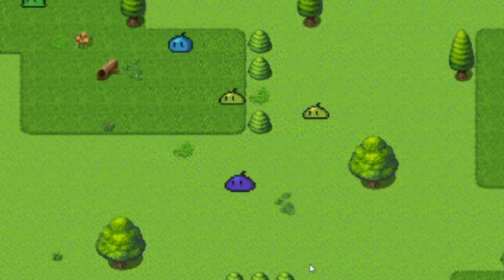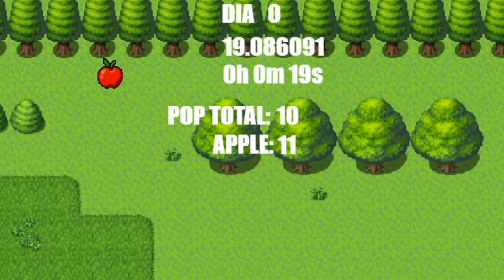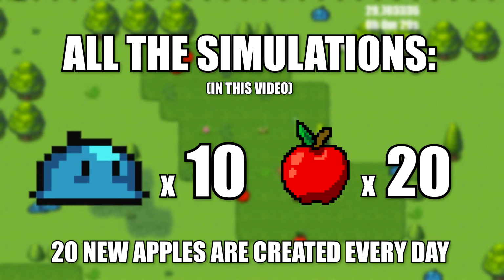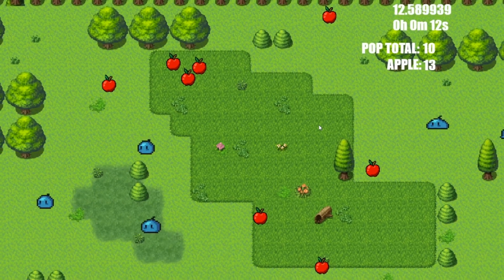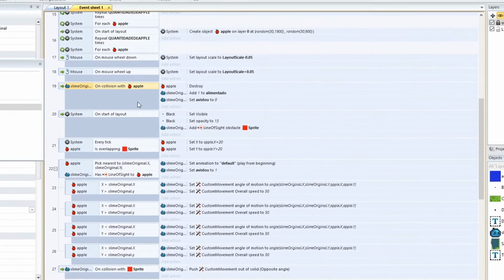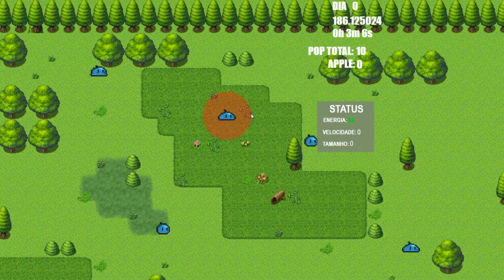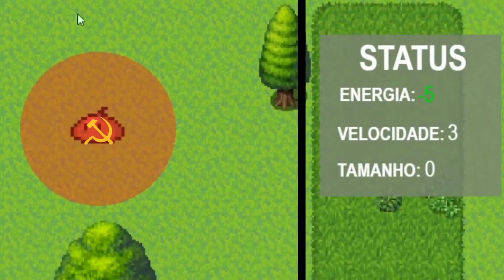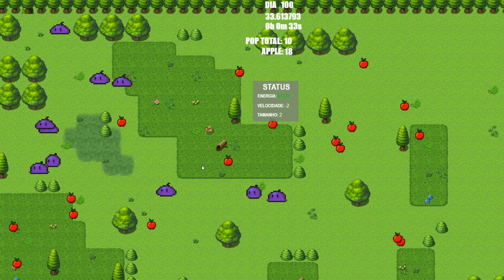100 DAYS IN A SLIME SIMULATION WITH ARTIFICIAL INTELLIGENCE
In today's video we will follow 100 days of evolution of a population with artificial intelligence, in this computer simulation. In this simulation, this virtual creature you are seeing will have to feed, reproduce, compete for food, mutate and evolve!
And at the end of it all, we'll see how the population that survived all the difficulties of this virtual environment will be like!

I spent 100 days following this evolution that was very inspired by the slime rancher game!

Most of the video is devoted to the process of creating and programming these slimes and what imitates a simulation game!